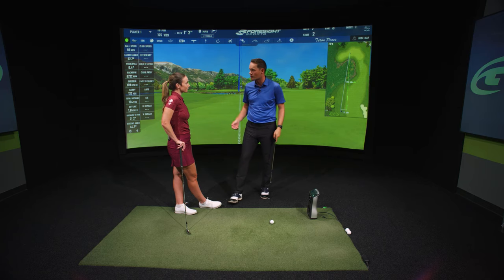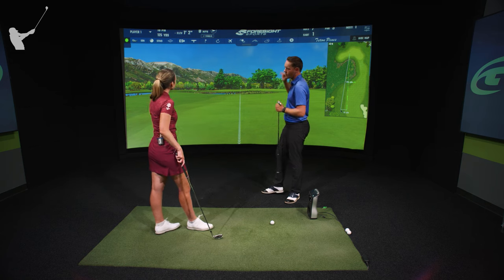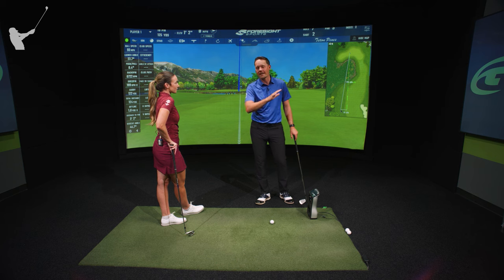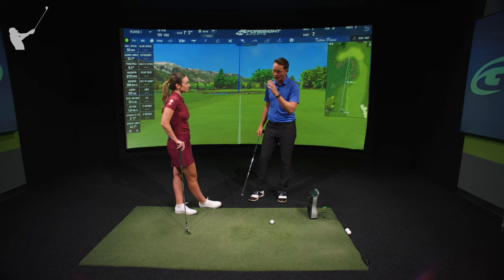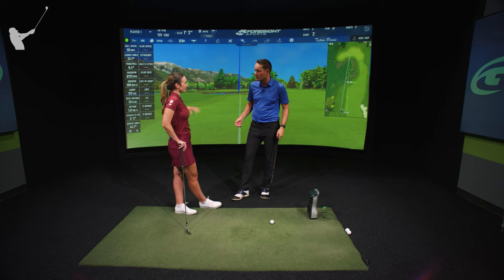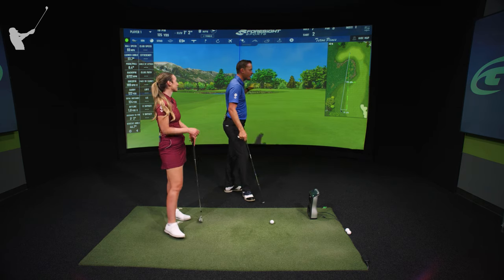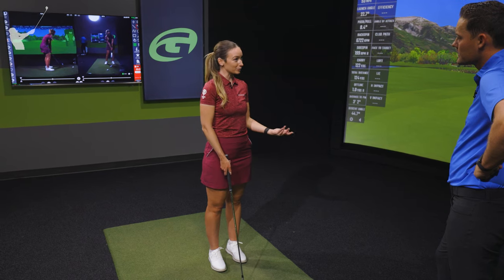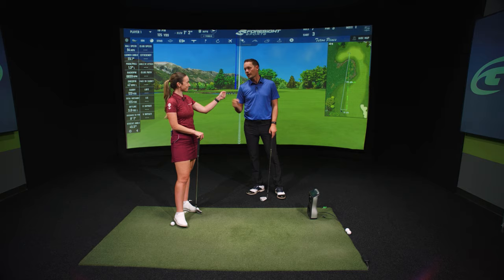Pro vs 18 handicap golfer from 125 yards manage expectations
In this episode of our "Fix my Fault" series, professional golfers Hannah Gregg and Fredrik Lindblom take on a unique challenge: a Pro vs 18 handicap golfer from 125 yards out over a water hazard.

But this isn't just any challenge - they're also teaching us how to manage our expectations on the course. By picking a target and understanding your dispersion patterns, you can pick safer targets and avoid costly mistakes.

 Hannah and Fredrik walk us through their thought process and share their tips for course management. Whether you're a beginner or a seasoned pro, this video has valuable insights to help you improve your game. Tune in to see how they fare in this exciting challenge and learn how to manage your expectations on the course!